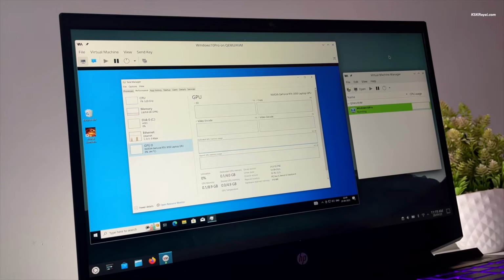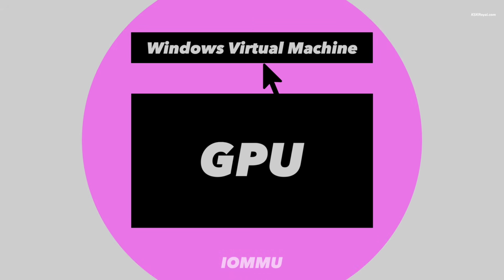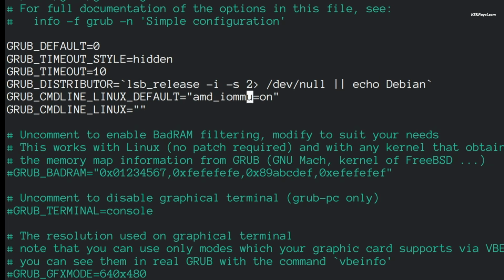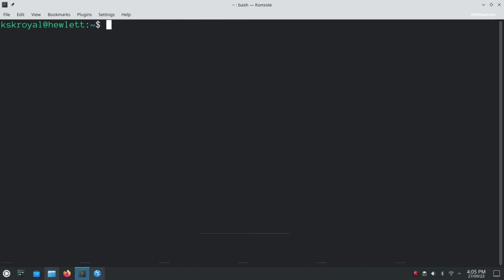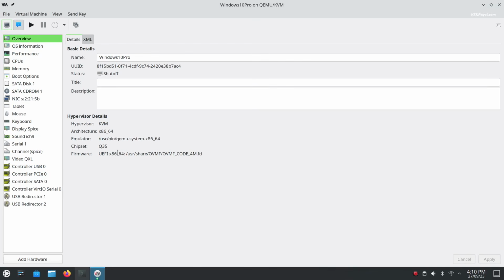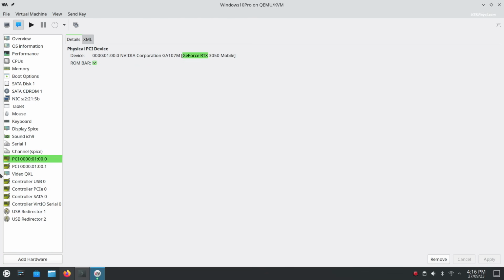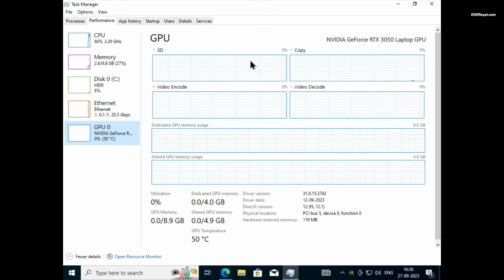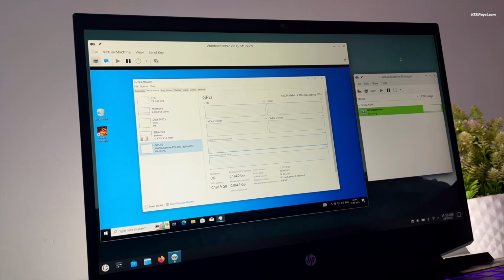How To USE QEMU KVM GPU Passthrough in Linux Using VFIO || GPU Sharing With Virtual Machine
In this video, I will show you how to use QEMU KVM GPU passthrough in linux using VFIO. This method allows you to dedicate a physical GPU to a virtual machine providing near-native GPU performance within the virtualised environment. This could be extremely useful for gaming or running GPU-intensive applications in a virtual machine.

*Verify that your hardware meets the requirements for GPU Passthrough*

_*A Multi-Core CPU with Virtualisation support such as  Intel VT-X or AMD-V*_

_*Your computer must have TWO GPUS, one for the host and another for the Virtual machine*_

*Setup QEMU on Debian*

_*sudo apt install qemu-kvm qemu-utils libvirt-daemon-system libvirt-clients bridge-utils virt-manager ovmf*_

*To find PCI IDs*
_*lspci -nn | grep -E “NVIDIA”*_

*Update Grub*
_*sudo grub2-mkconfig -o /boot/grub/grub.cfg*_

*Update initramfs*
_*sudo update-initramfs -c -k $(uname -r)*_

_*© KSK ROYAL*_
    *MereSai*